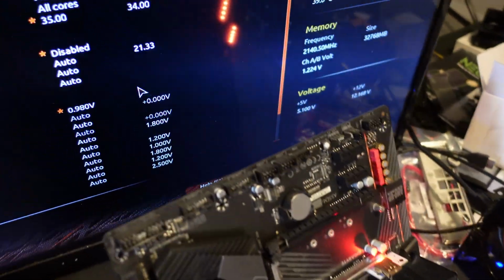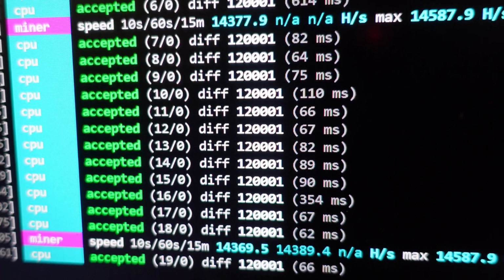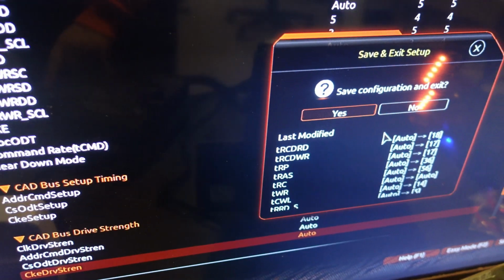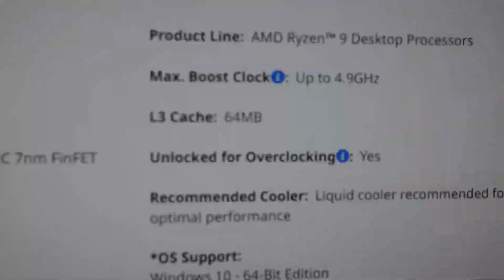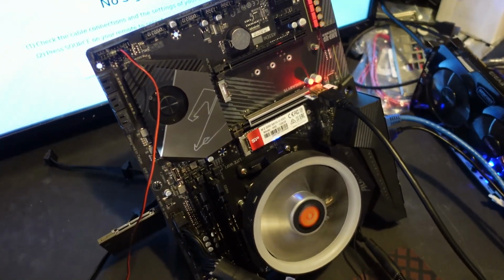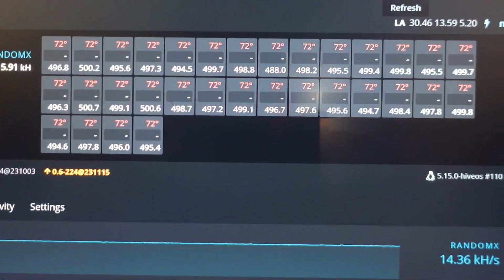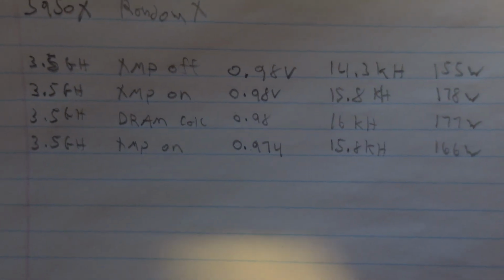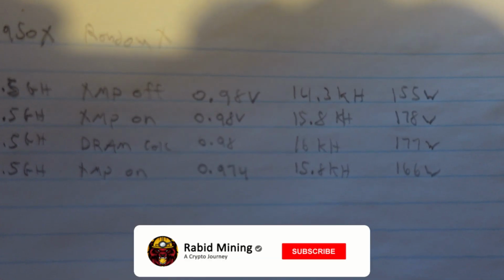Ryzen 5950x Zephyr (ZEPH) Hashrates RandomX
Ryzen 5950x Zephyr (ZEPH) Hashrate

Trading/Taking Profits?

✅ BTC: bc1q9k8cqpknlztfefmq2x0seu74zp5hk4eck5rtzn
✅ LTC: ltc1qhnetz8uzek6fmf4n94f259cseuhc5tnf522hak
✅ Eth: 0x17a7FaFb3821722aB9032f1Dd1089aC432896f63
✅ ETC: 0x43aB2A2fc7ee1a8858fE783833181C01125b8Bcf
✅ XMR: XMR: 494f5WTwi18GLfTdCeqEa5f6w2LHr9Ku18HUzAak1YACMmhXD8HQE8bMVouZ913fm5FTMf3EQBRAEGWewJuyWpBB1DkrT5t
✅ RTM: RNrTxXxKkvdKJp7ZjKjGgZ1kKZeTUFyTVy
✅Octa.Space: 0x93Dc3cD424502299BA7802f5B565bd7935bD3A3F